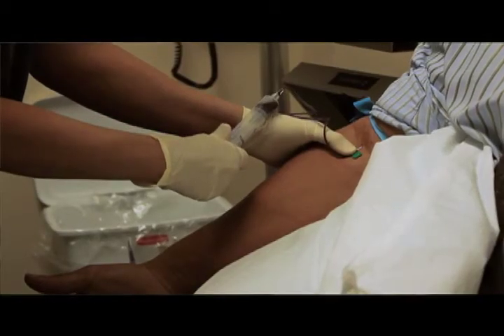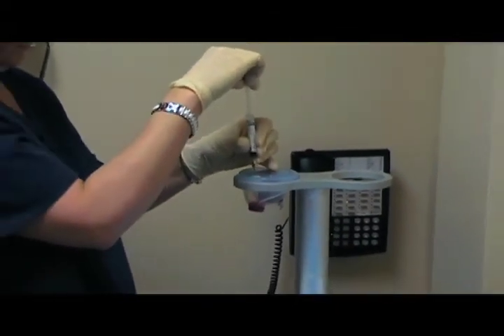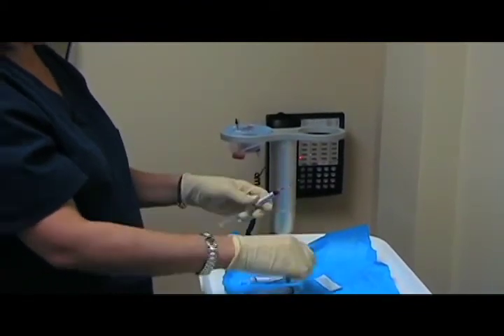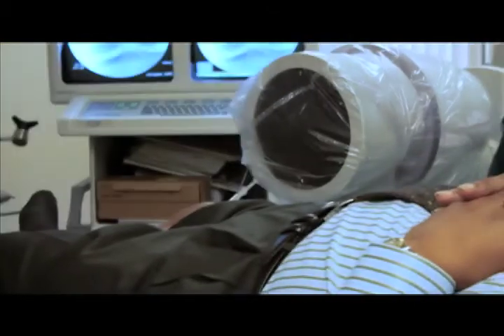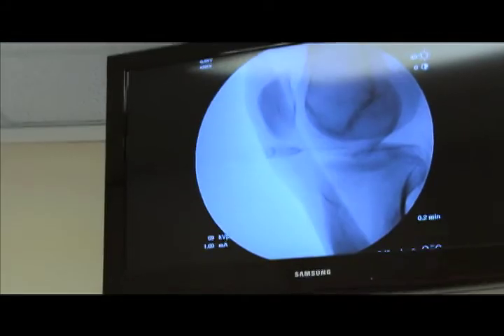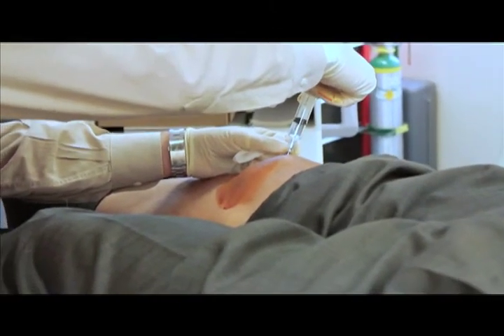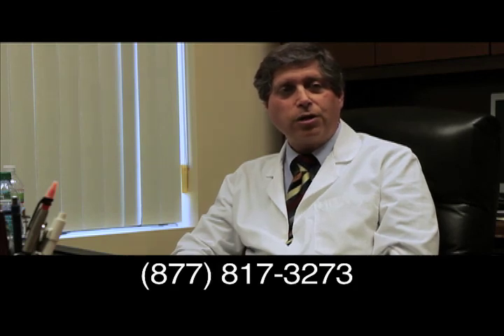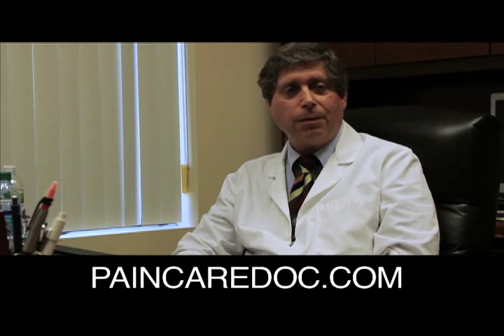Dr. Magaziner Explains the PRP Treatment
Dr. Edward Magaziner explains how he performs the PRP Treatment.